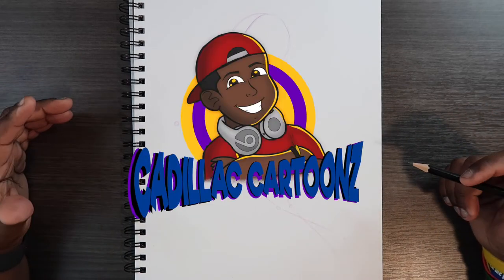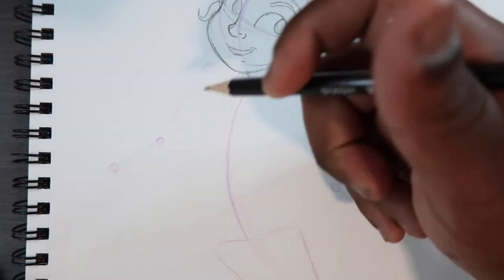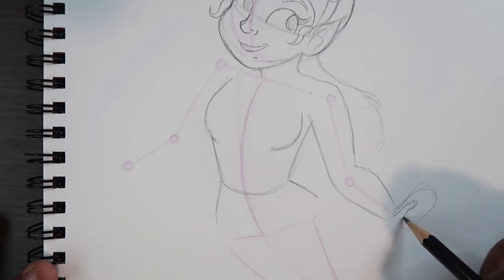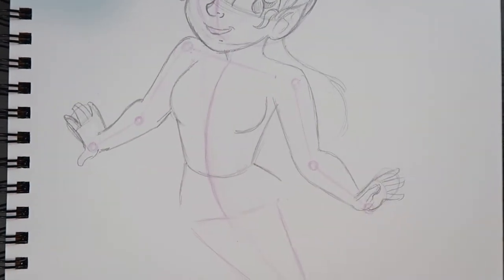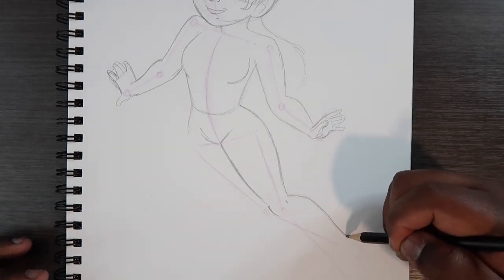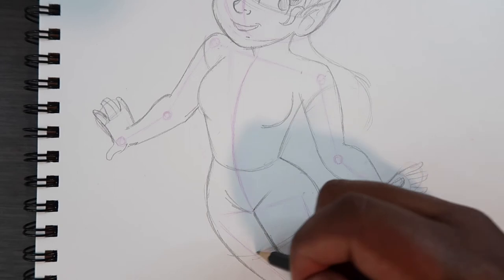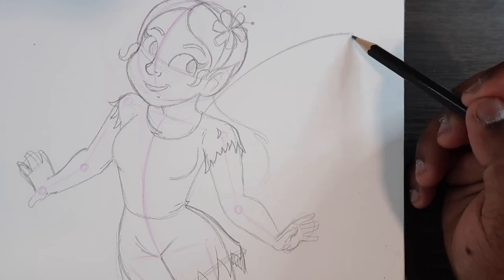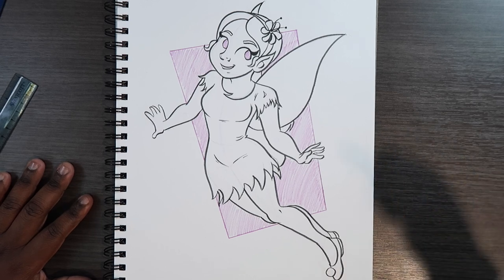How to Draw a Fairy | Cadillac Cartoonz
▷ Sketching Pencils - HB and 2B

Stay cool, 😎
𝓒𝓪𝓭𝓲𝓵𝓵𝓪𝓬